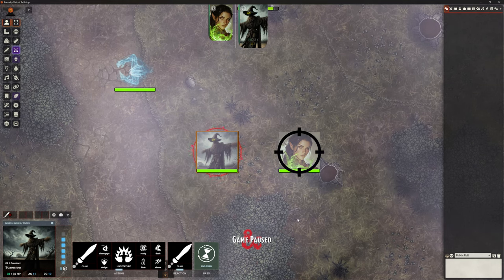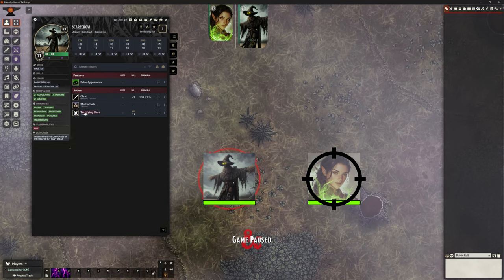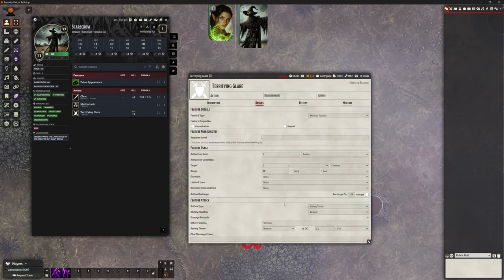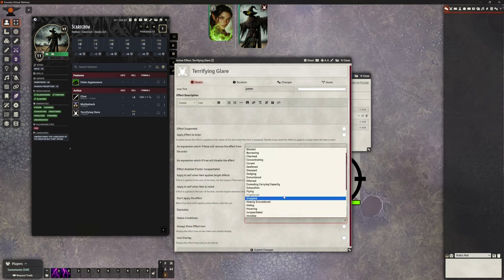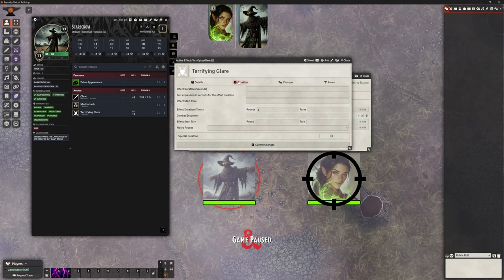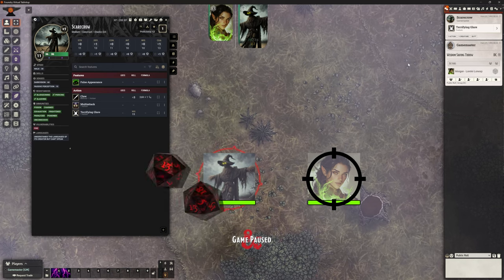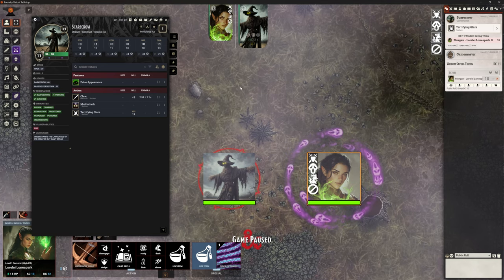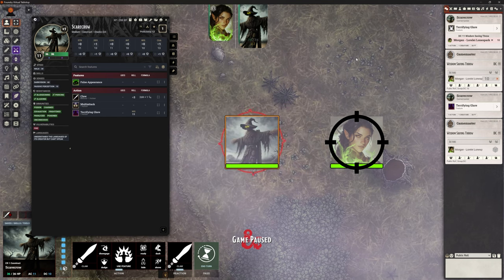Foundry VTT V12 - Curse of Strahd: Making the Terrifying Glare